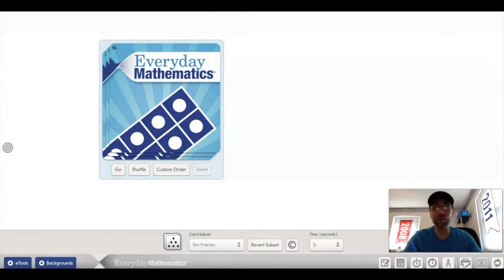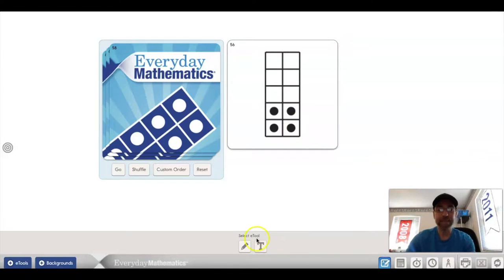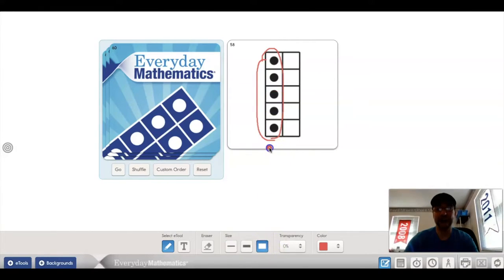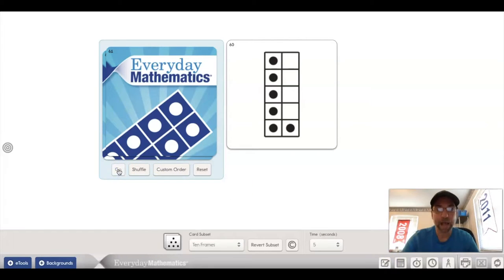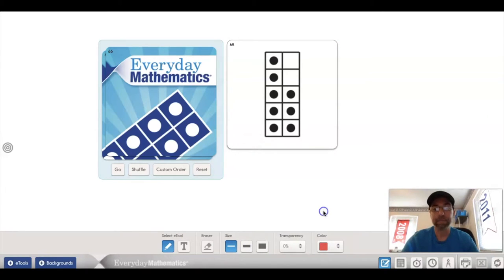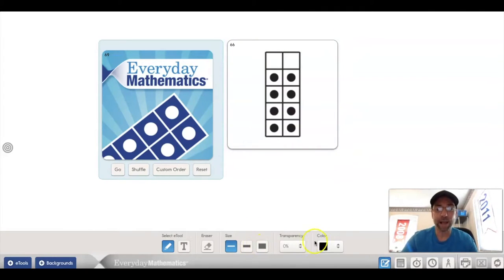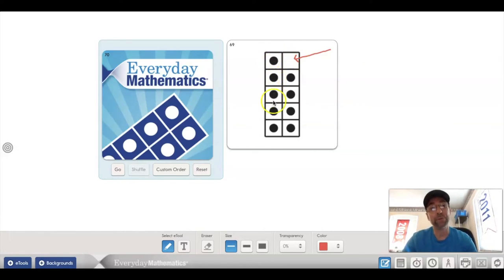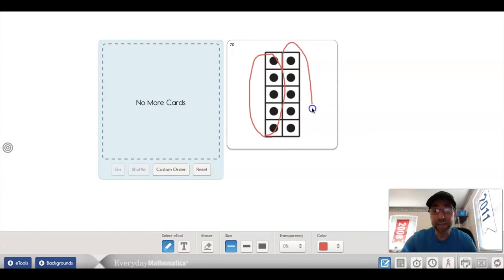Grade 1 Lesson 2.6 Quick Cards with Ten Frames